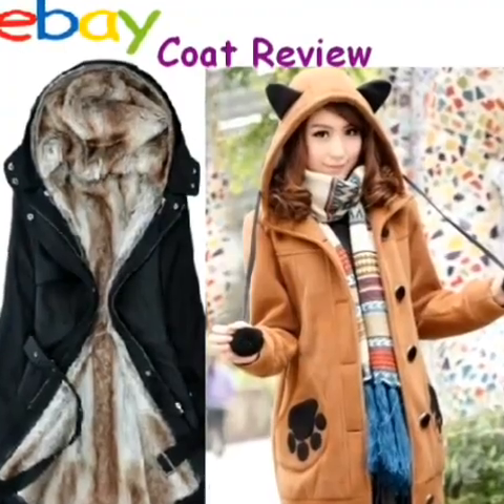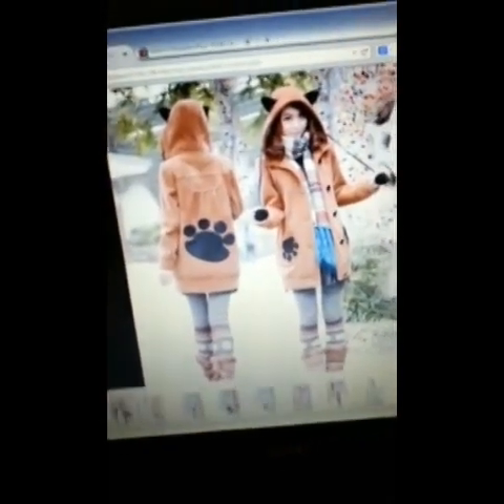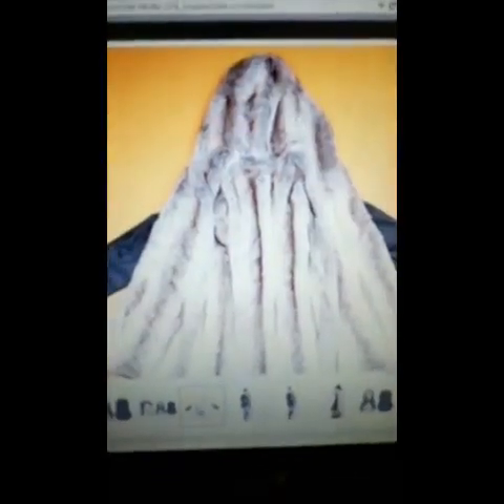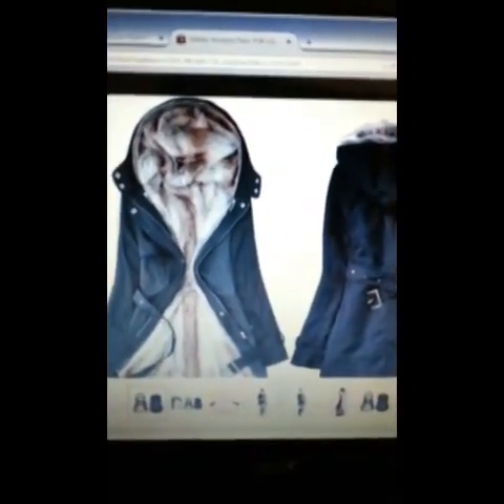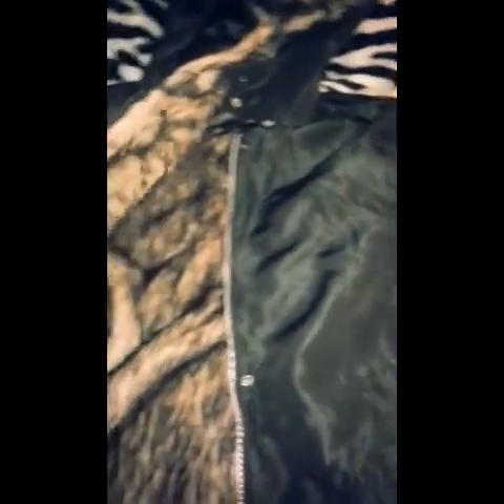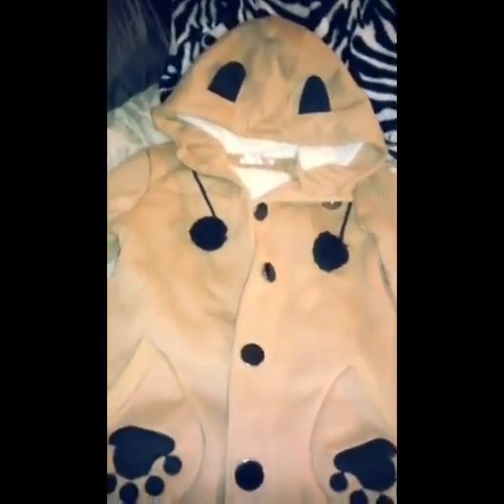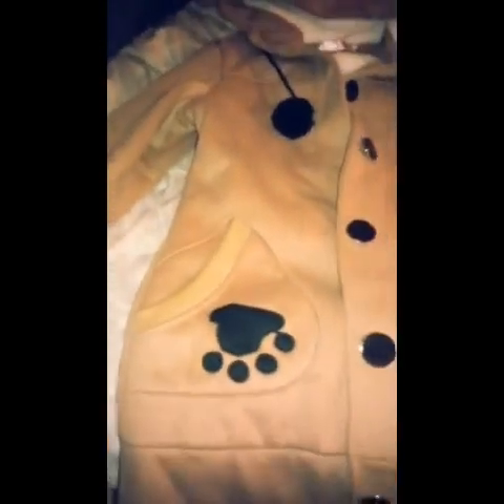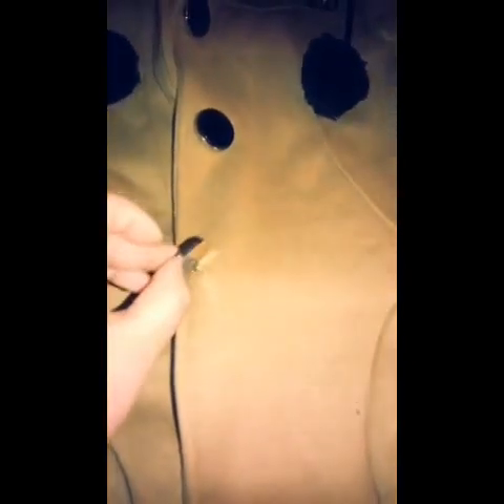ebay Coat Review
Hello, This video is a review on two coats purchased on ebay.

1st Coat - Lovely bunny

2nd coat - Black faux fur trench coat

Are not the sellers I purchased from.

I am in love with the lovely bunny coat! However, it doesn't fit
*Le sob!* Reminder - measure everything carefully.

I will gladly answer any questions about the coats. I'm sure I've left some details out.

*Side note - My video editor has been a bum, but hopefully now it will let me upload more often. ^_^